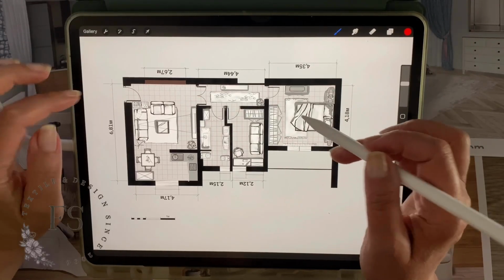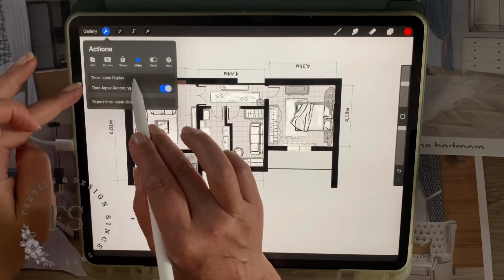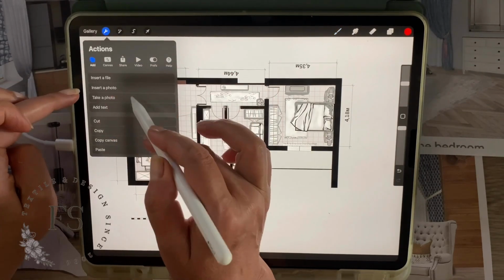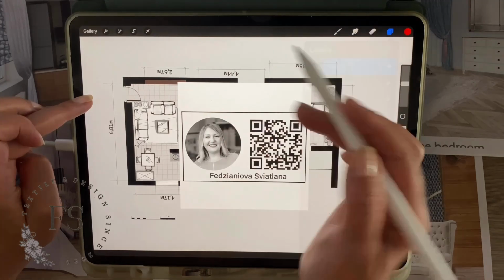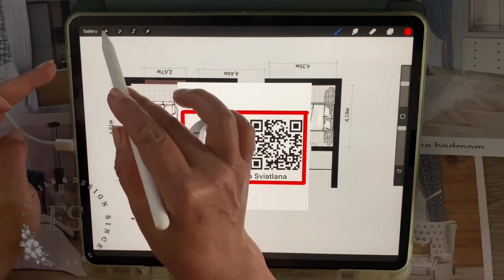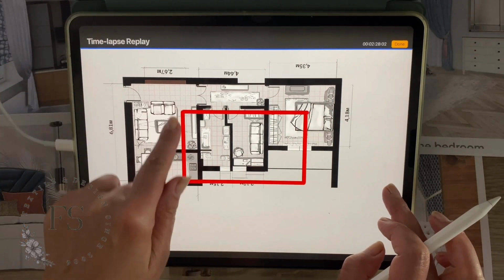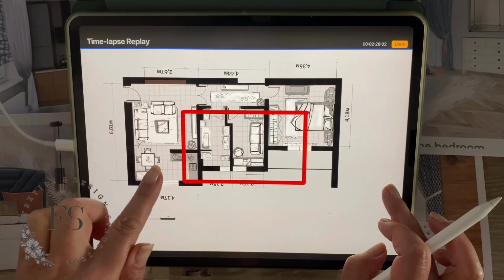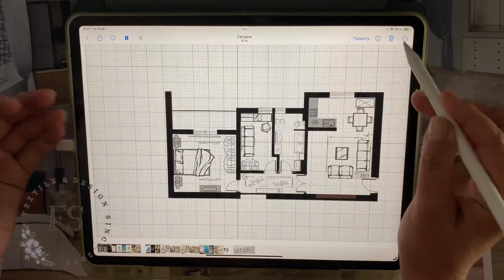Procreate Time‑Lapse: Record Without Showing Client Photos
Working with real client interiors but don’t want to show private photos in your Procreate time‑lapse? This tutorial shows how to record a clean time‑lapse that reveals your process without revealing client images.

Perfect for interior decorators and textile designers who post process videos on social media and need to keep client rooms confidential

🏠 Essential for Decorators Who:
→ Use client room photos as references
→ Need to maintain client confidentiality
→ Create portfolio content from real projects
→ Build social media presence professionally

Professional benefits:

Client privacy protection guaranteed
Clean, marketing-ready time-lapse content
Showcase expertise without revealing sources
Build trust through professional presentation

Transform your design process into compelling marketing content!